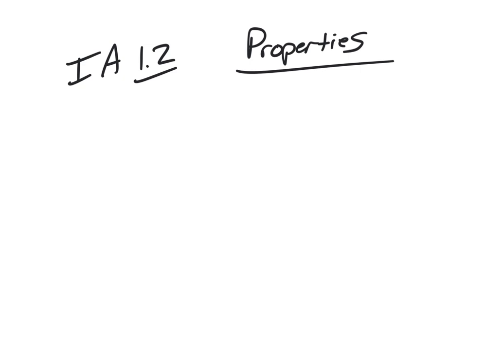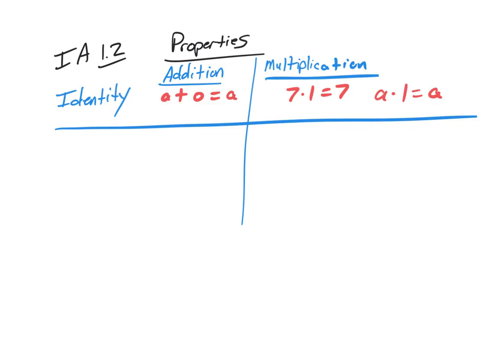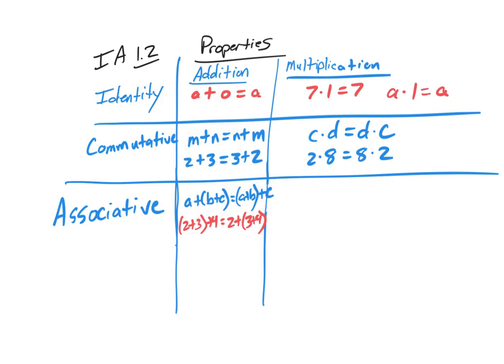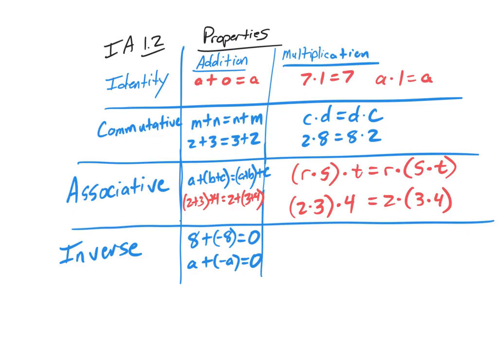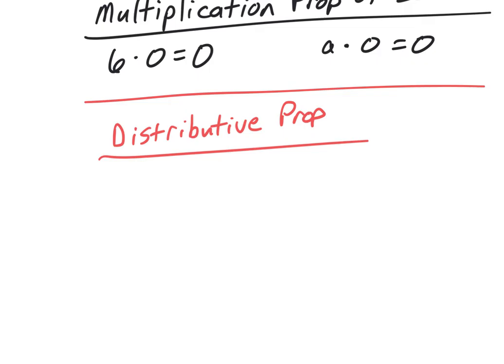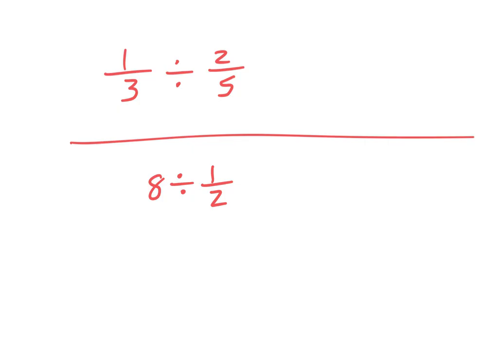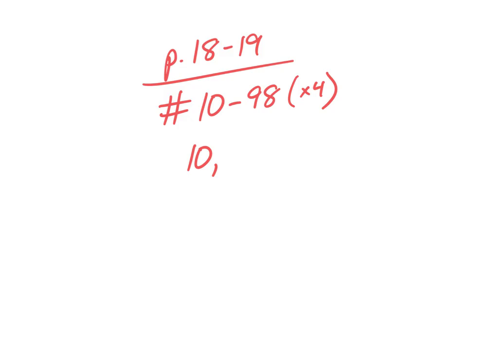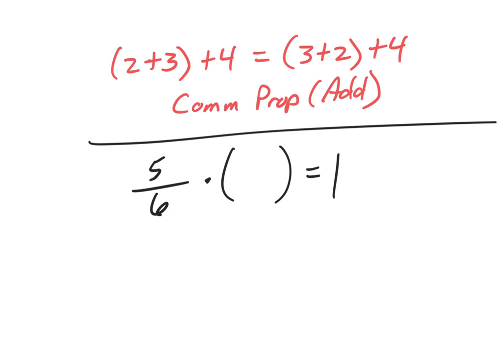IA 1.2 (F26)